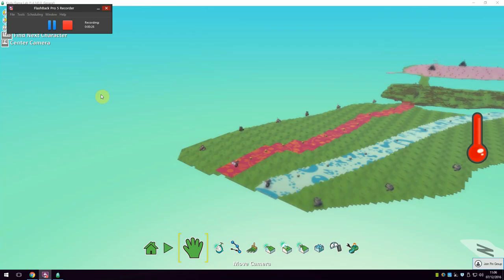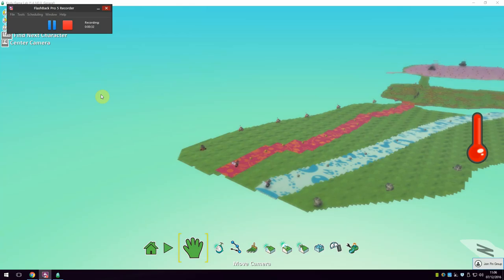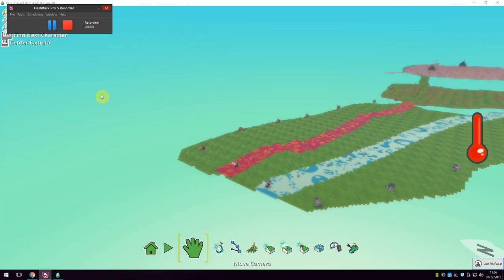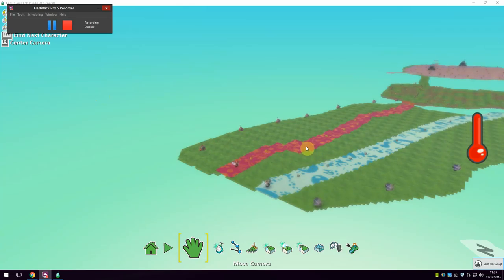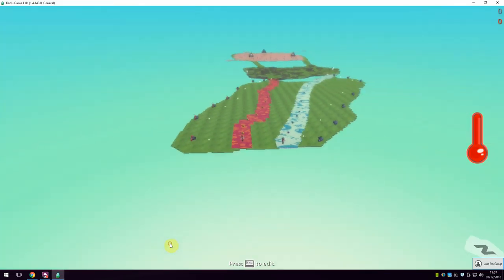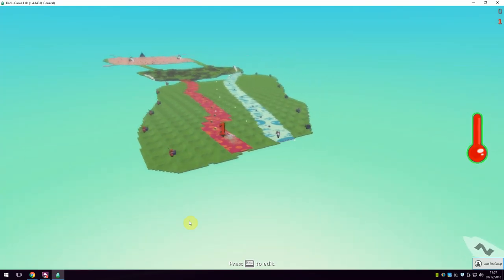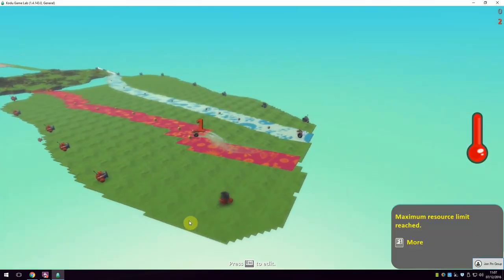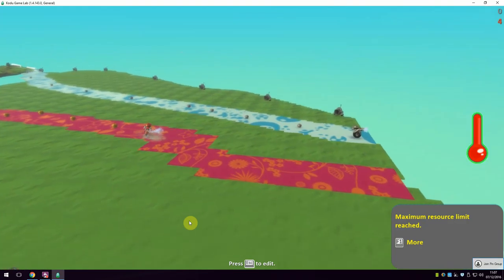cycling game for level 1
fun kodu game